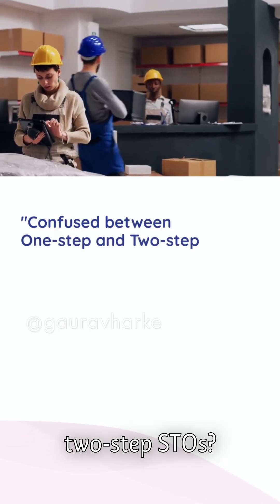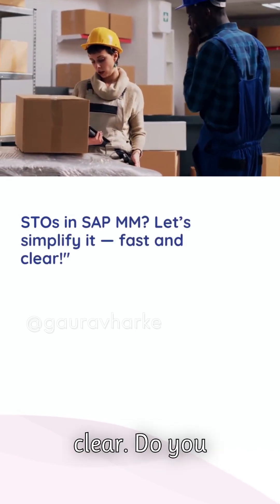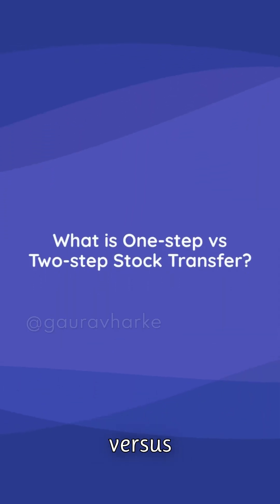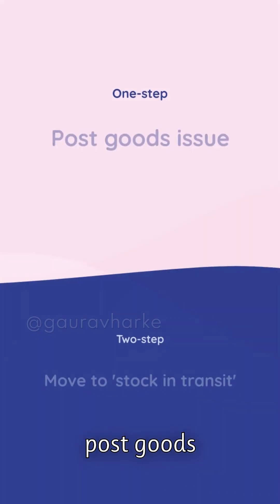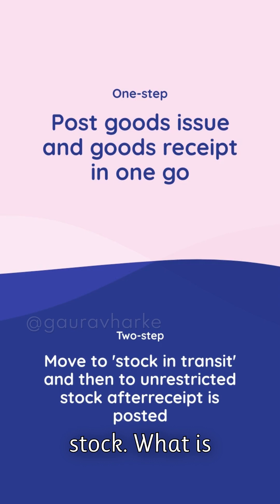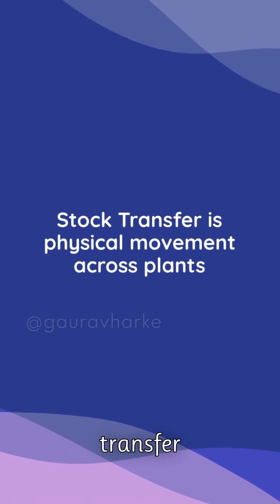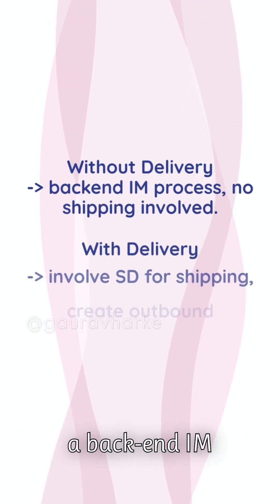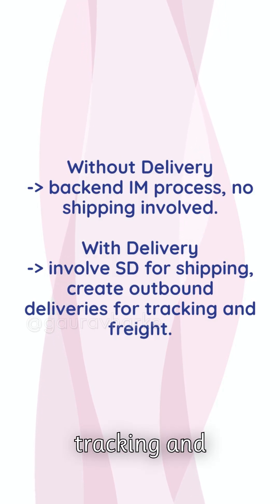SAP MM STO Explained | One-Step vs Two-Step Transfer | Cross-Company Flow 🔄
Learn the core concepts of SAP MM's Stock Transport Orders (STO) in just 90 seconds! Understand the basics, benefits, and differences between one-step and two-step transfers — plus how STO works across company codes. Perfect for SAP aspirants, MM consultants, and interview preparation!

📘 Follow for more SAP content

👉 Topics Covered:

What is STO in SAP MM
Advantages of STO
One-step vs Two-step stock transfers
Cross-company code STO